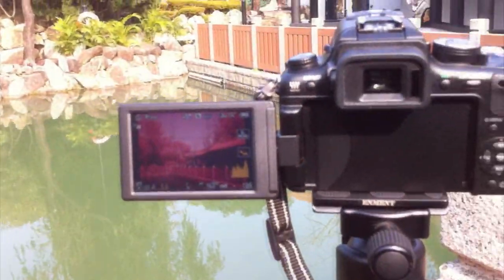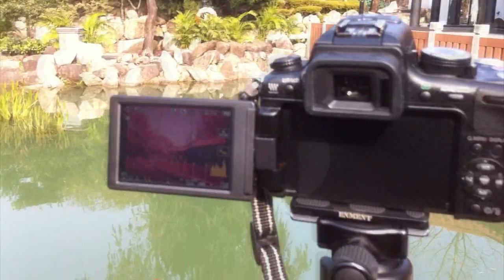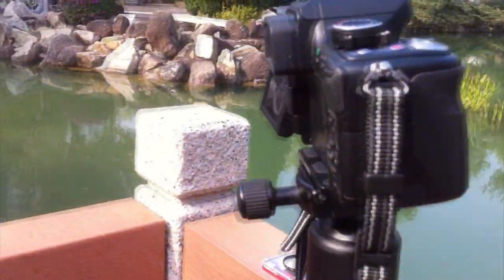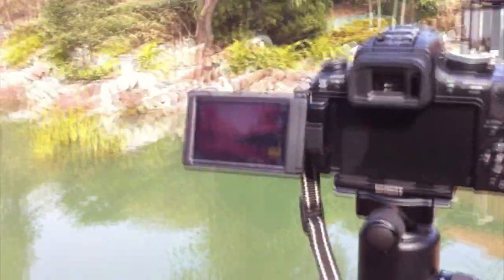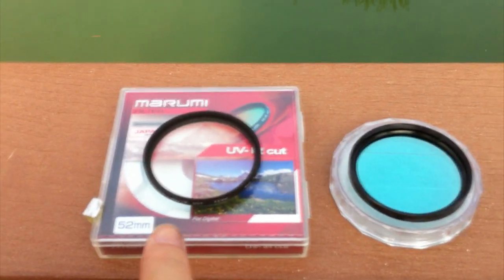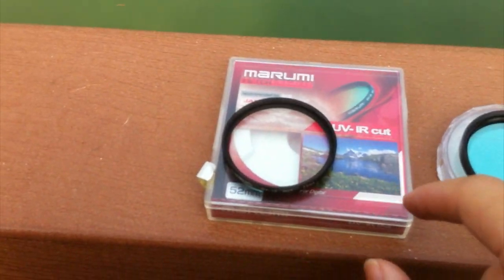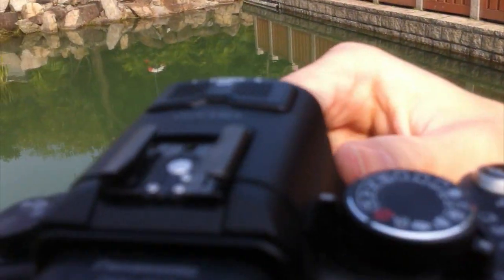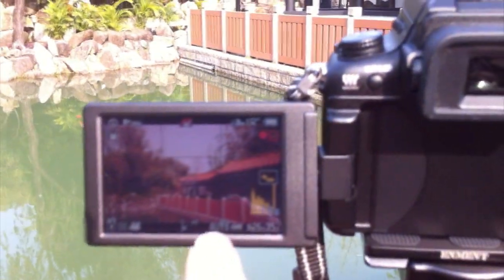How to do the color restoration with a modified all color infrared camera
This is a Panasonic modified GH2 with all color infrared filter. It can take the infrared and normal photo. This video is test for Color restoration between Marumi UV-IR Cut filter and Jeff UV-IR Cut filter.